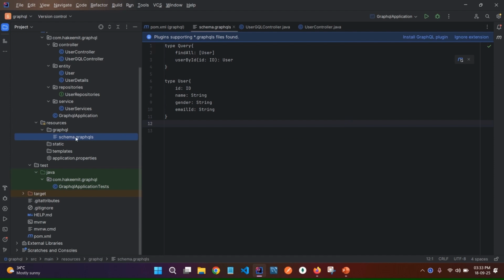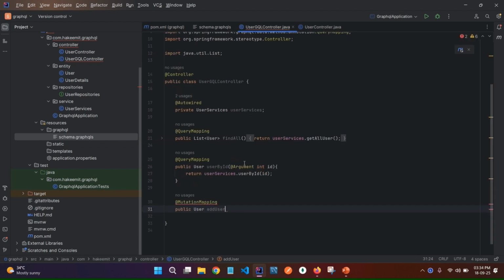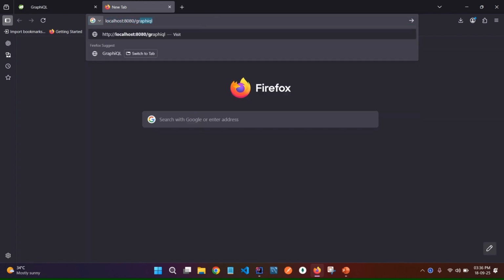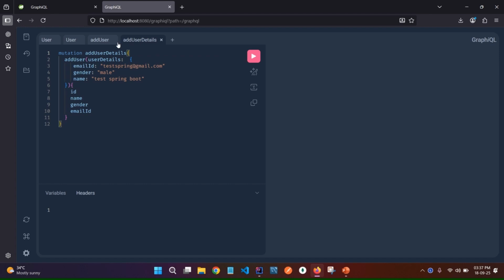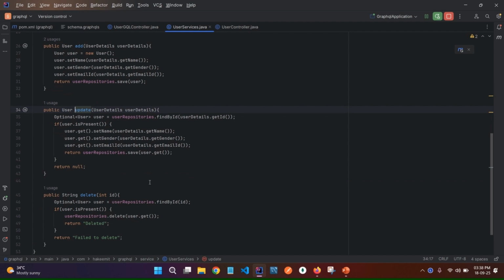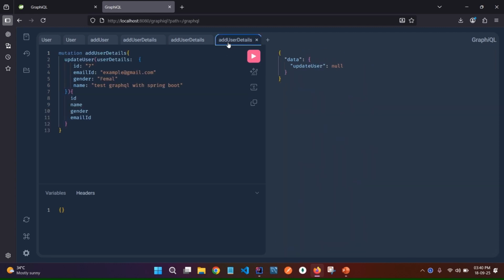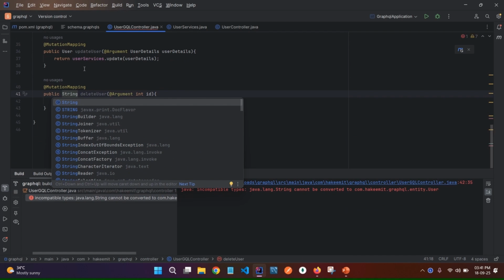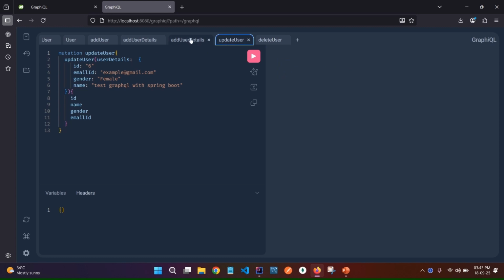GraphQL Save, Update and Delete using Mutation Mapping - Spring Boot Mysql Database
Learn how to get started with Graphql using spring boot framework. In this session, you will be learning like how to add the schema details and mapping the function and request payload with Graphql @MutationMapping into your controller class. So you can preform like Save, update and delete operation using graphql

You need Spring web, JPA, Mysql, Lombok and Spring Graphql dependencies to your pom module.